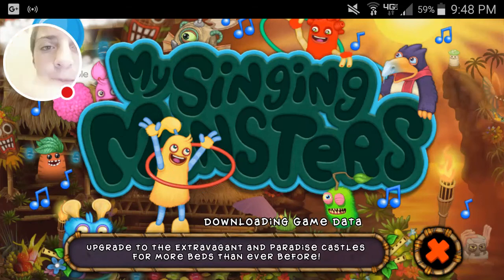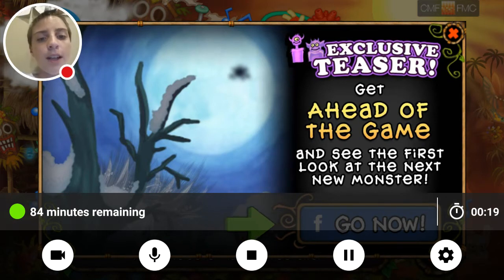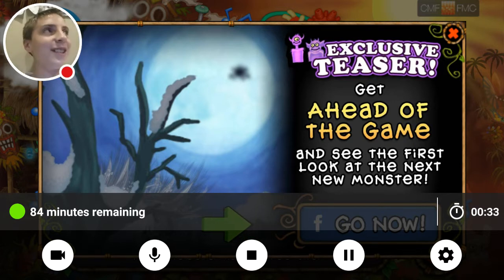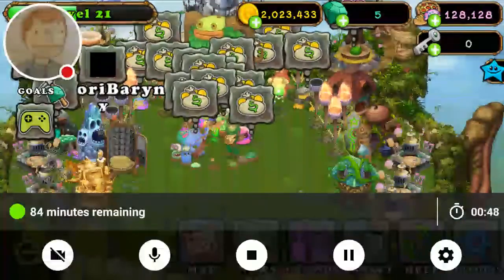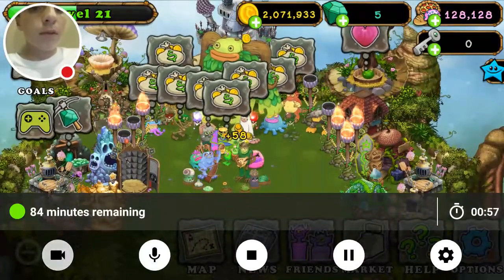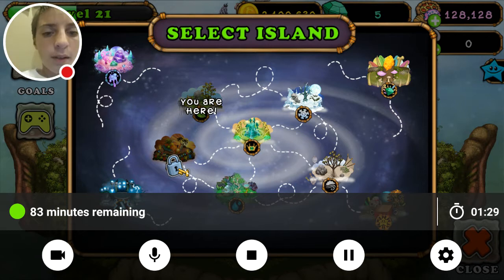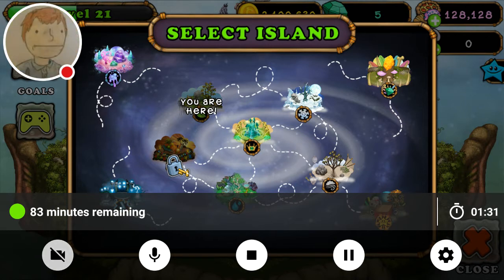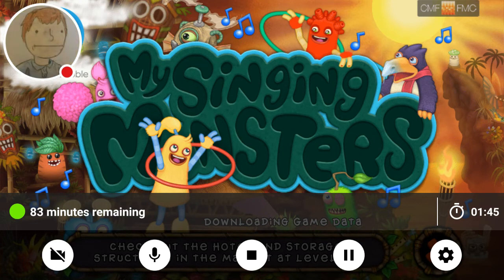How to not show facecam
FOR DOGE GUY